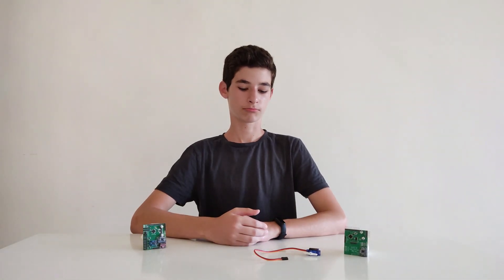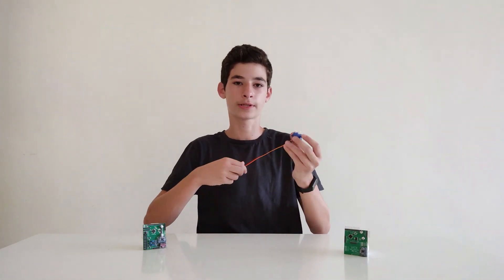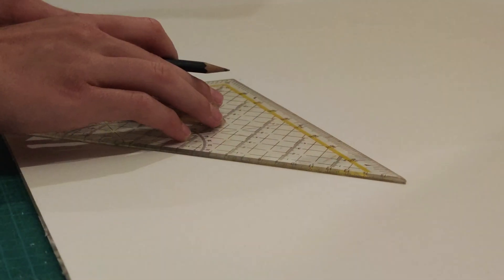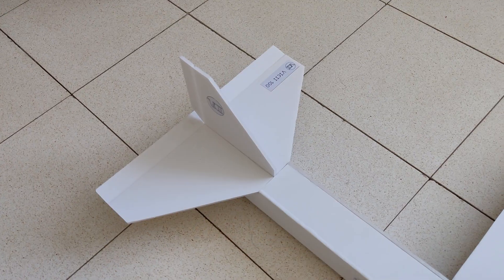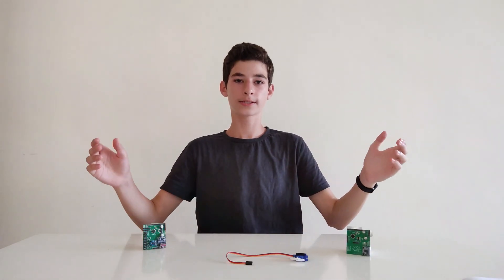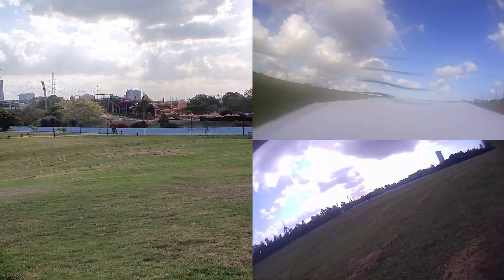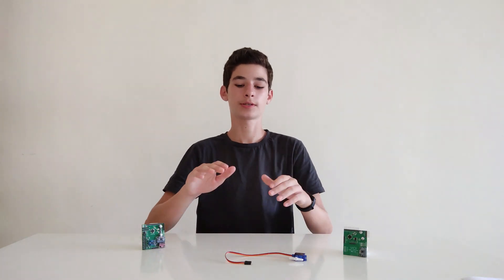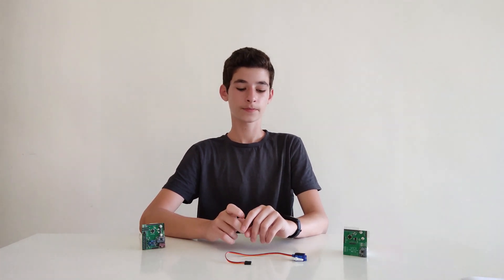The Vicii 100 airplane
A more detailed video about the Vicii R2 flight computer is coming soon!

00:00 - intro
00:18 - design phase
01:45 - building phase
03:44 - flight 1 footage
04:08 - flight 1 analysis
04:22  - flight 2 footage
05:28 - flight 2 analysis
06:00 - flight 3 footage
08:30 - flight 3 analysis
09:38 - outro